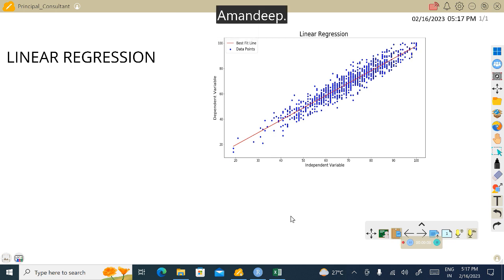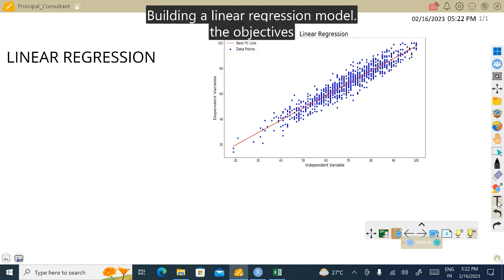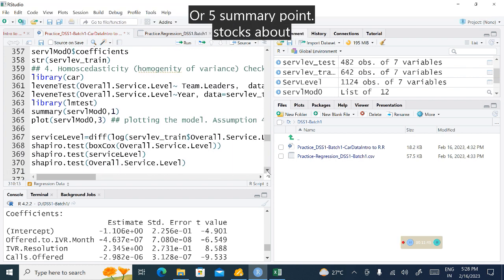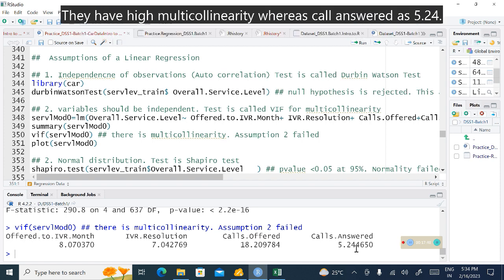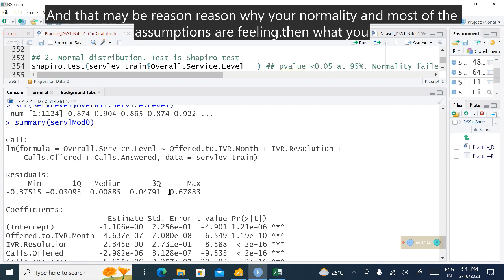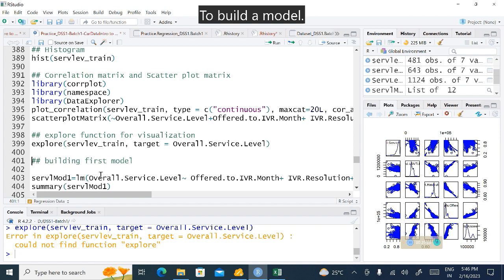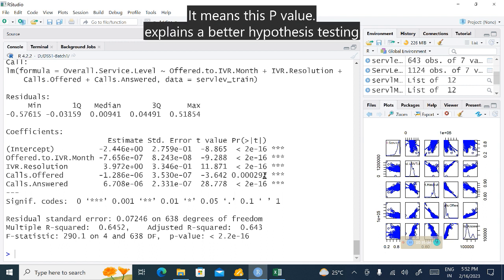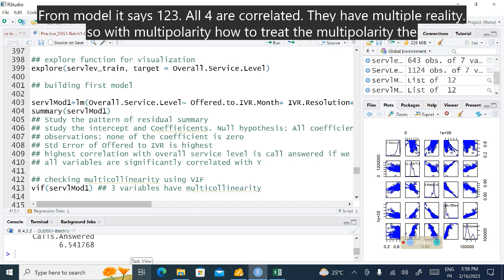DATA SCIENCE LINEAR REGRESSION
Understanding the Concept of Linear Regression
2. Sign up for free using the link below for viewing the program details and second link to register yourself for us to send the program offer letter
Kindly click the link for program details